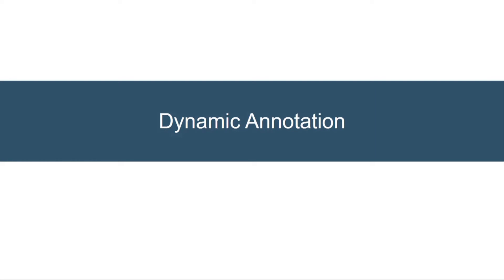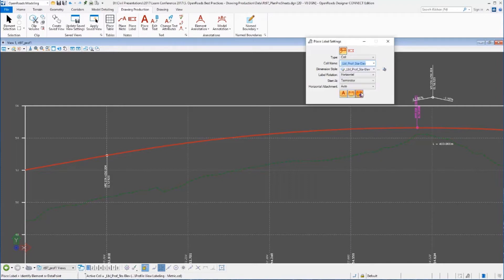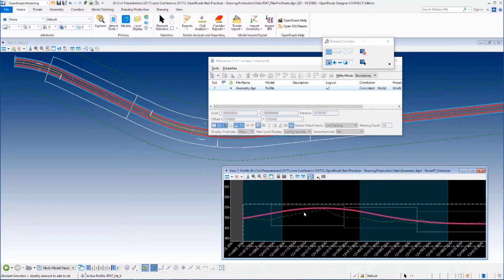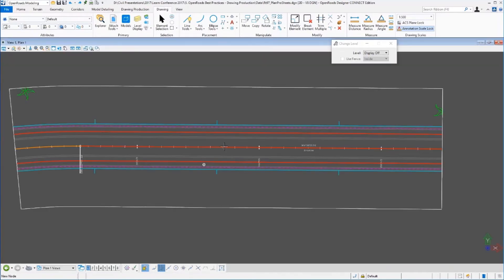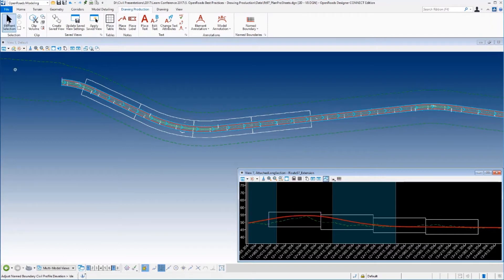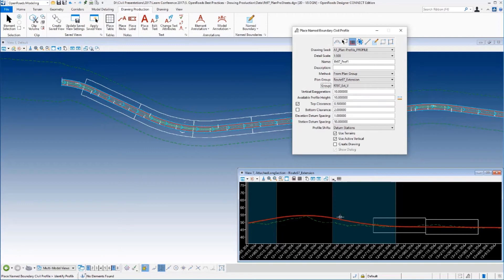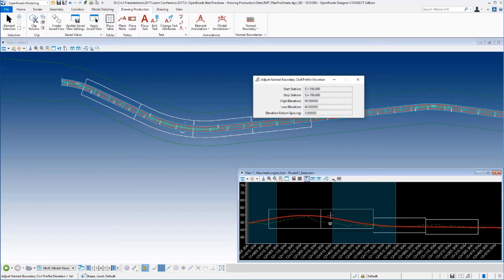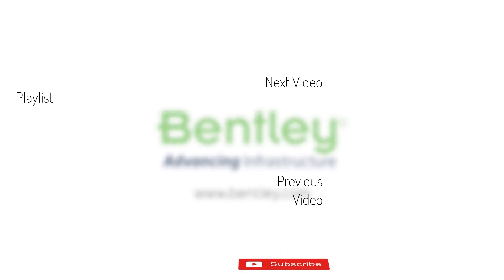Part 2: Adding Annotation and Modifying Named Boundaries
Learn how to fine tune sheets by adding additional annotation and modifying boundaries to best fit your data.